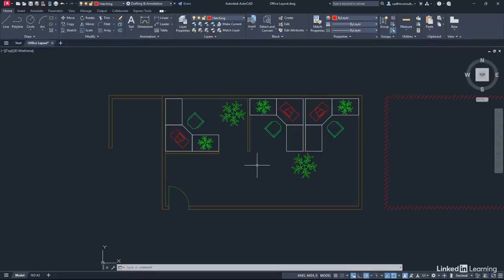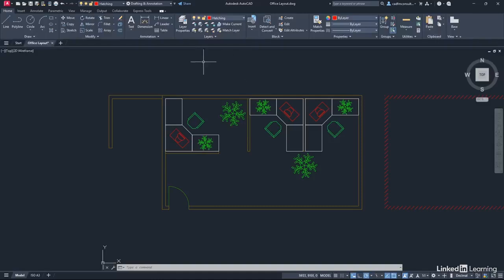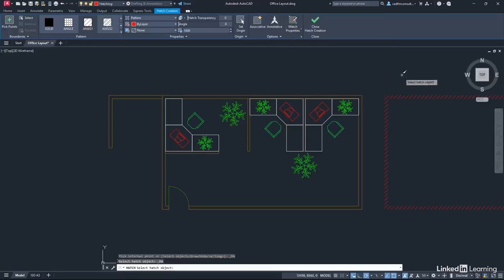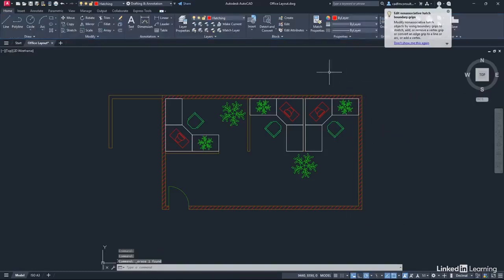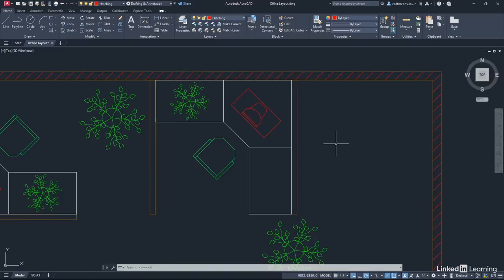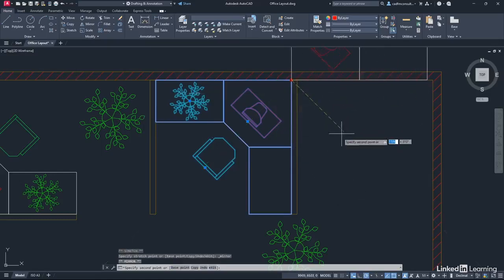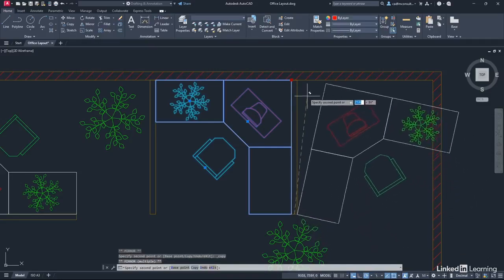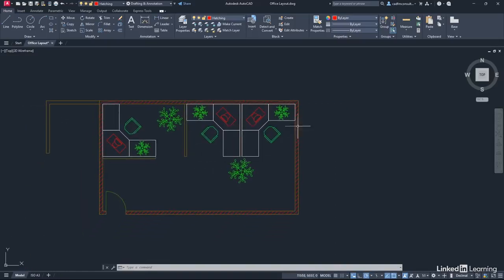Using grips and grip editing in your AutoCAD drawings AUTOCAD DAY 47